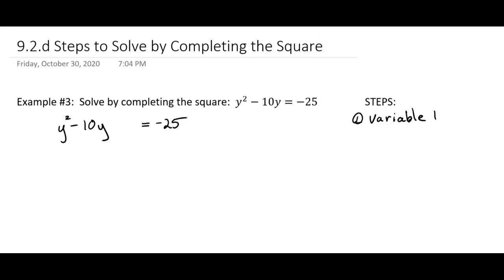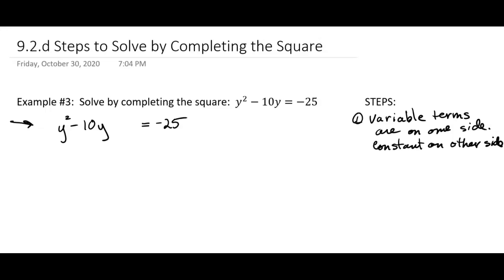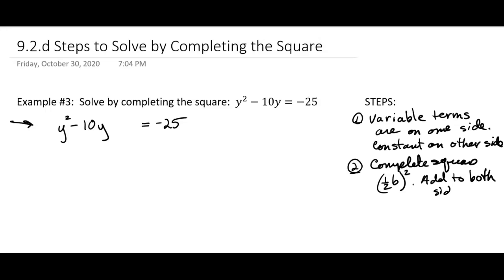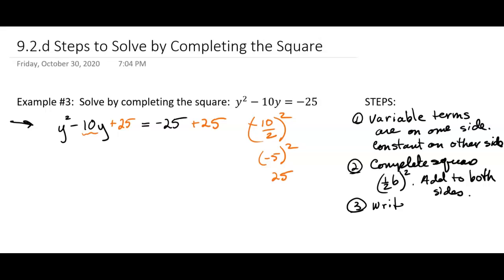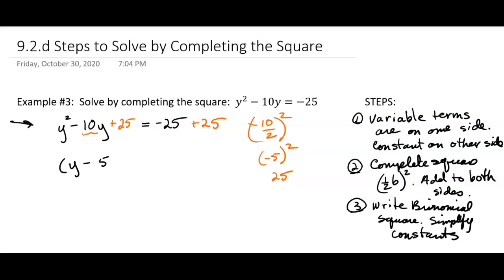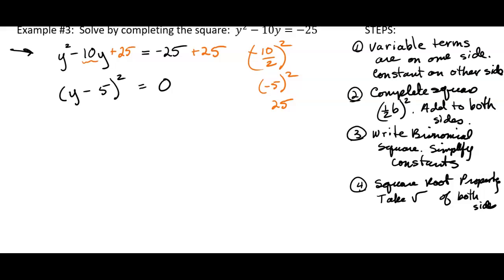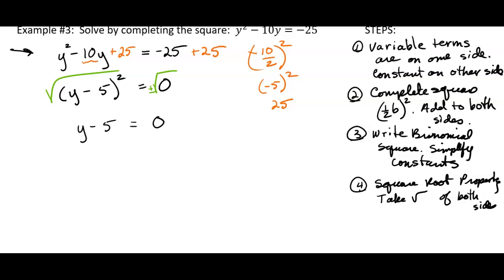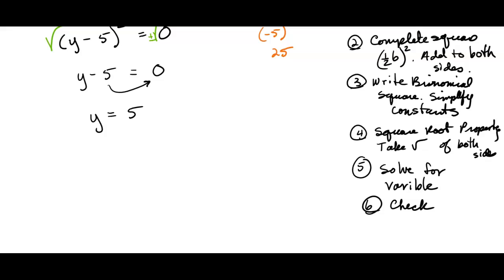9.2.d Steps to Solve by Completing the Square